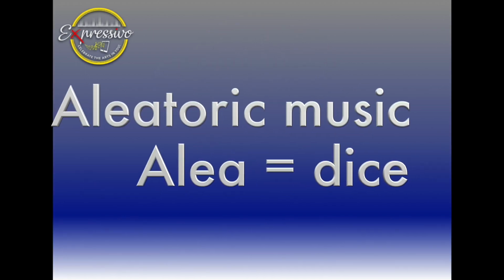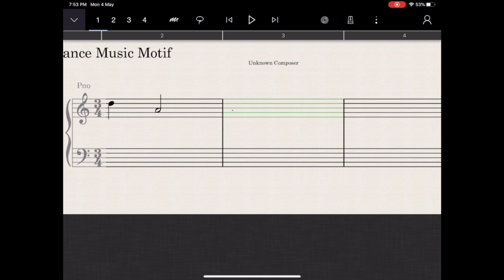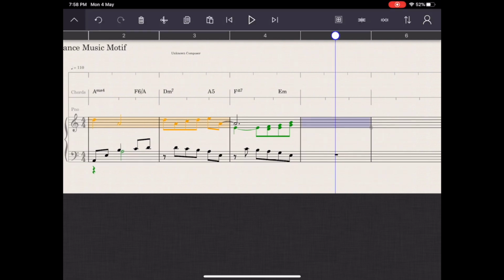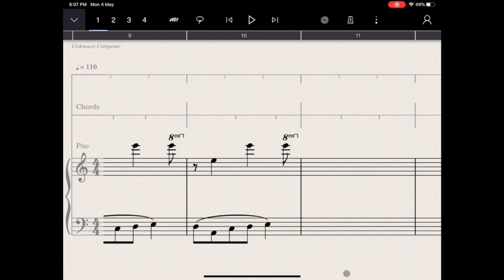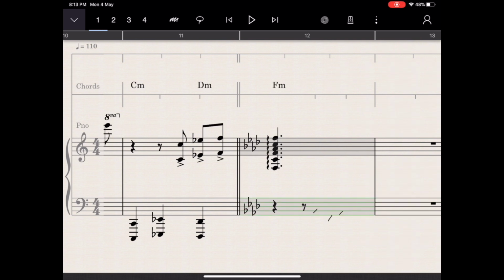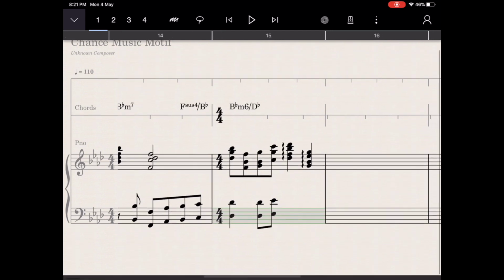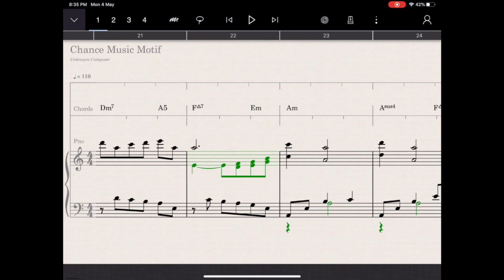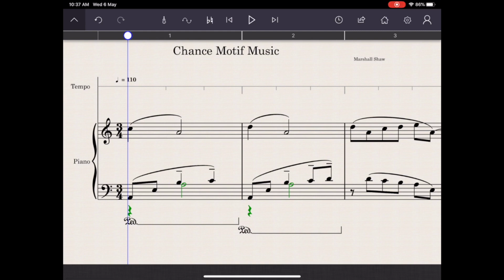Chance Music - Expressivo Music Tech Video #5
Expressivo StaffPad iPad Video #5 - Chance Music Motif Writing

This is an example of music creation using a technique called Aleatoric music, or chance music.  It comes from the Latin word alea which means, ‘dice’.

StaffPad.net

It was written on StaffPad for iOS with an Apple Pencil 2 on an iPad Pro, 12.9” 3rd-generation.

The basics are to take a group of words, in this case, a person’s full name and take all the musical alphabet letters from within.  Place these notes on a staff and try to make a melody, motif, or small group of notes to create a piece of music.  The motif is repeated throughout in all parts and may consist of more than one musical idea.

The musical letters from his name:

C, A, D, E, A, C, D, E, A

The first four bars in the right hand of the piano is the melody, which is made up of two motifs.  The first is represented by a quarter and half note C - A, D - A;  the second is eighth notes of D, A, C, D, E, A.

The piece presents the melody twice in A minor, a bridge to F minor with the same theme modified with movement and agitation, then returning to A minor with some slight variation to the end (ABA).

This piece could take many forms, perfect for theme and variations.  It would be a good exercise for anyone interested to produce a melody from these notes, with supporting chords and any variations.

The opening and closing music was composed by myself especially for the videos about music technology. The piano is provided in the stock instruments included with the StaffPad app.

As an educator and composer for many years, my goal is to share my love of music creation to help others bring out their hidden music potential with current 21st century technologies. My focus is on music creation first, theory second.

You can find other ways I share learning of music creation by visiting my blog and teacherspayteachers store, that supports our music and classroom teachers.

Please respect the hard work by supporting my efforts by not copying any of my videos or resources for monetary gains. Please reach out for my permission if you need anything you see on this site that I create.

I am open to collaboration in education topics and music creation, as well as available for tutor sessions, workshops, and commissioned works. All works are the sole property of Marshall Shaw, unless otherwise stated.